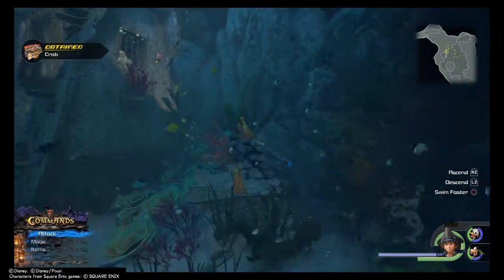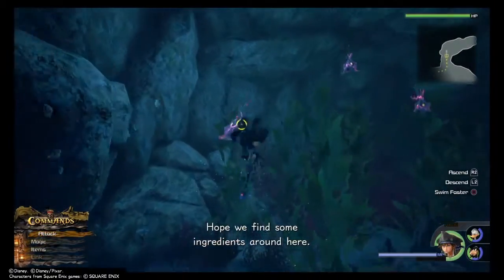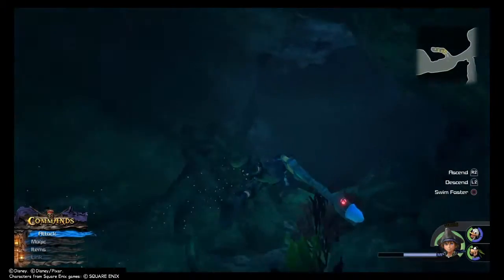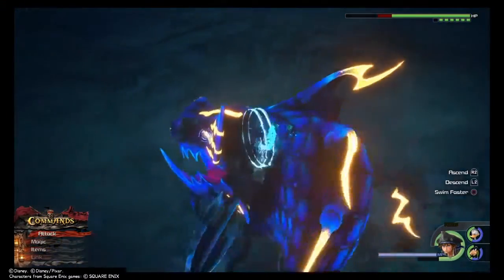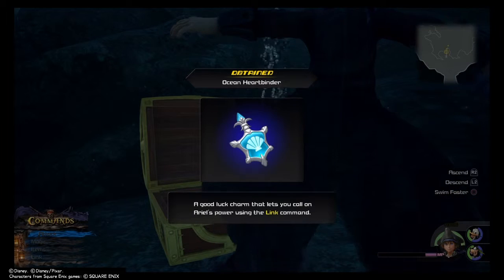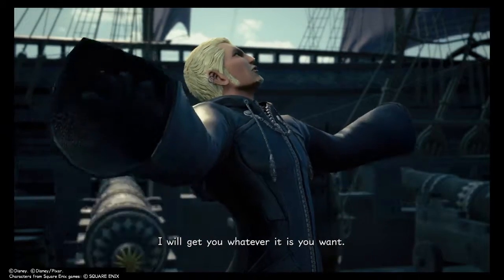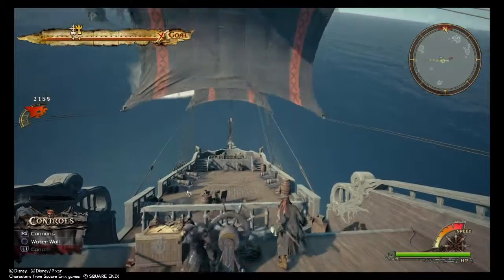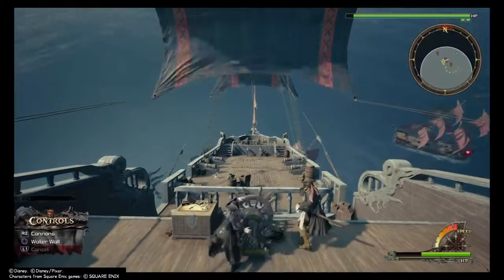Kingdom Hearts III Gameplay Walkthrough Part 24- Diving & Sailing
My Let's Play Series for Kingdom Hearts 3 for the PlayStation system.

Kingdom Hearts III is a 2019 action role-playing game developed and published by Square Enix for the PlayStation 4 and Xbox One. It is the twelfth installment in the Kingdom Hearts series, and serves as a conclusion of the "Dark Seeker Saga" story arc that began with the original game.

🔥Links🔥